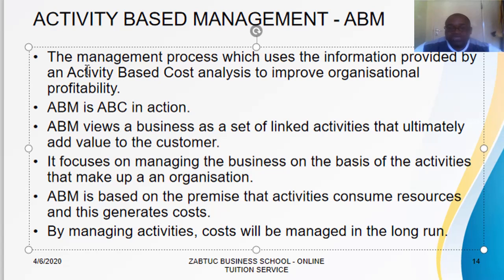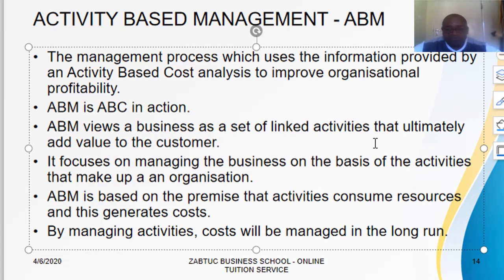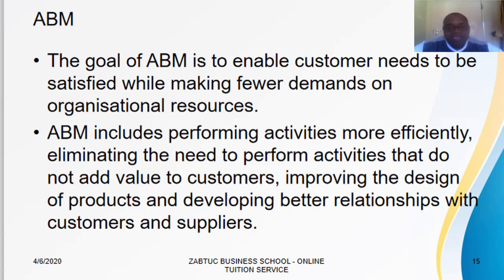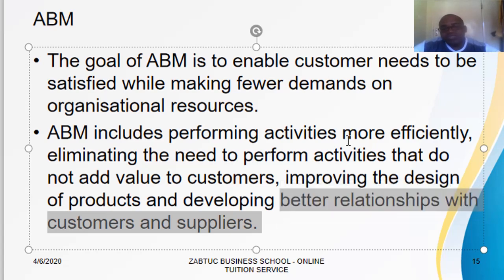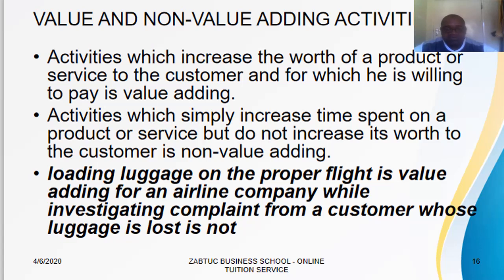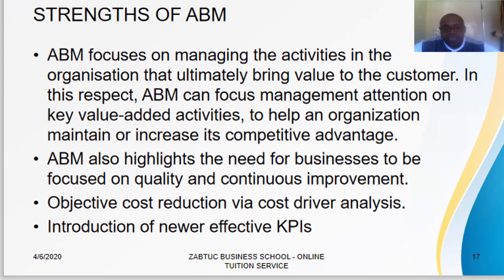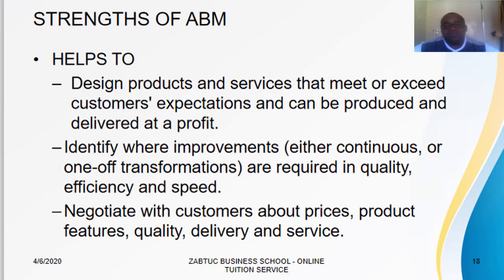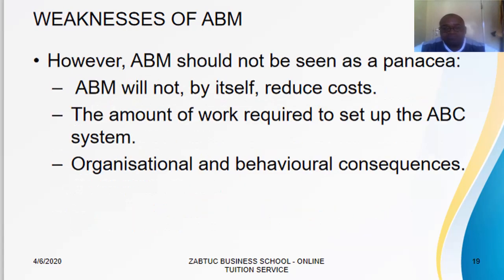ABC AND ABM PART2